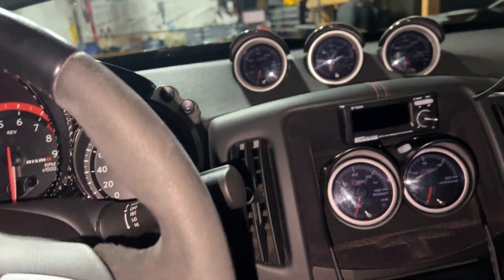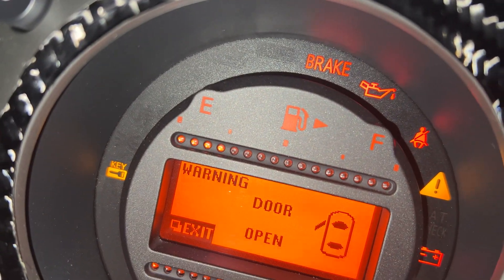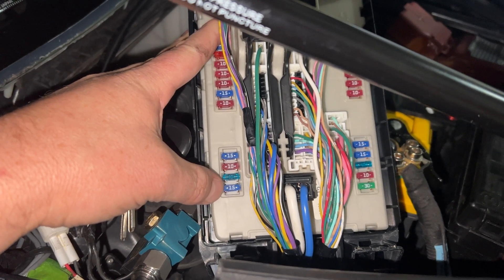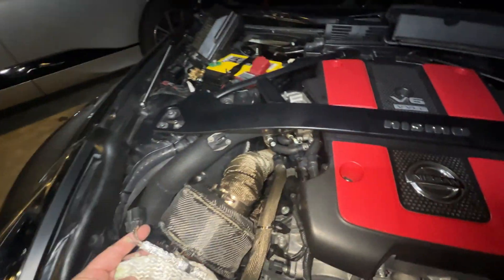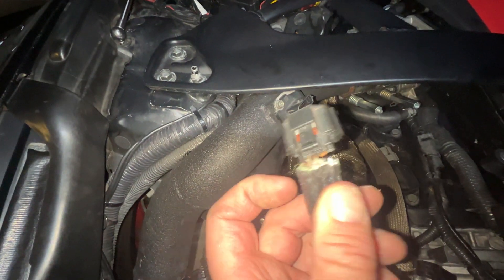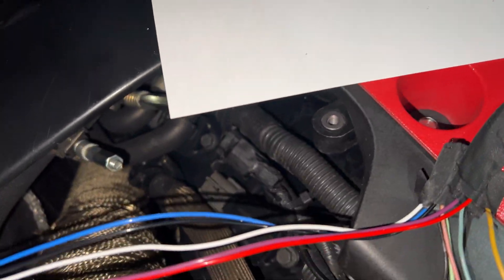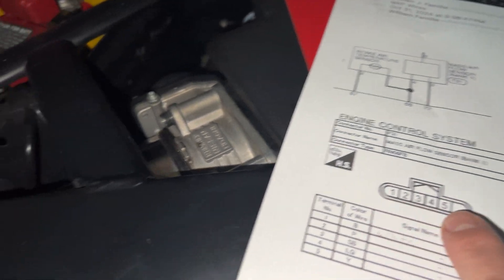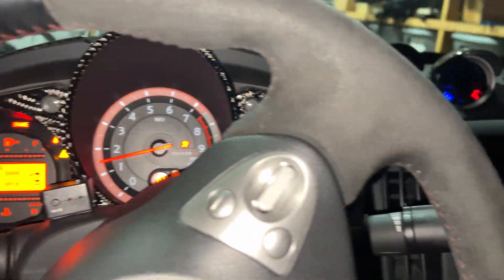Nissan 370Z Intelligent Key Warning Light, Blown Fuse, Cooked MAF Wires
Do you have a Nissan 370Z with the Intelligent Key Warning Light on and the car will not start, nor even tries cranking over?

Well, it might be because of the "ENG CONT" fuse being blown, which is located in the Intelligent Power Distribution Module (IPDM).

Changing the fuse may get the engine to start cranking over again, but finding the reason why the fuse blew is a crucial step. I just had to follow the smoke to find my reason. The Mass Air Flow (MAF) sensor wires in my case got cooked due to high turbo heat exposure, which made them brittle and then finally snapped. The wires started touching each other, causing electrical shorts, hence the smoke. I also show the wire colors on the Mass Air Flow (MAF) sensor and how to wire them up to a replacement harness. Hopefully this helps someone else out there.